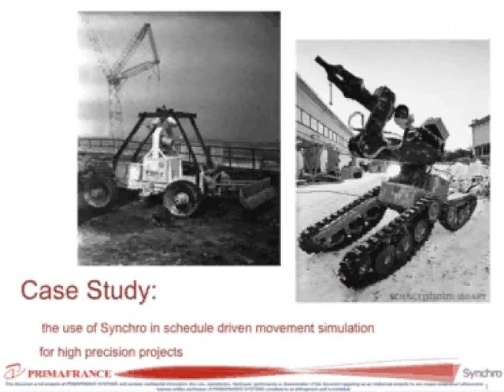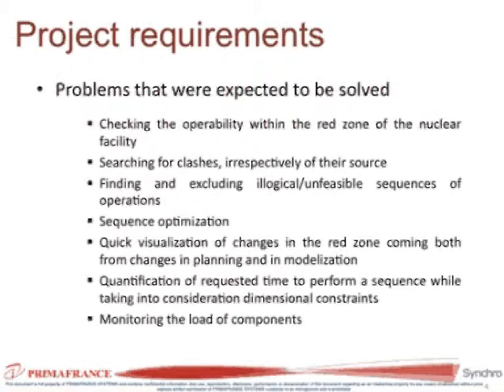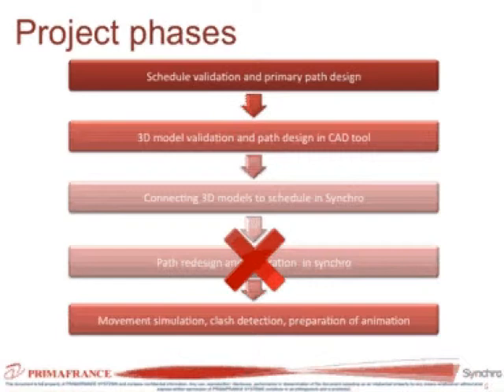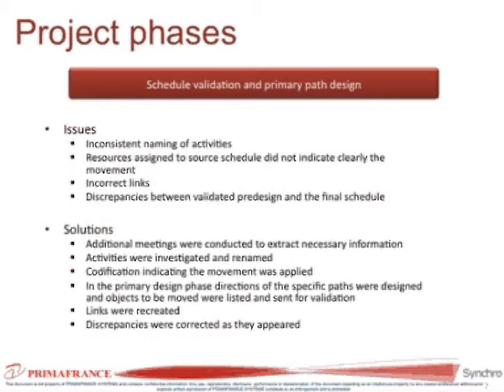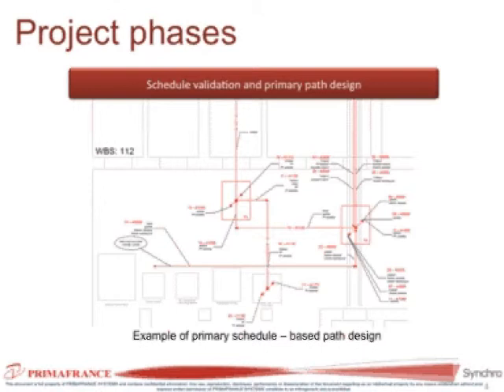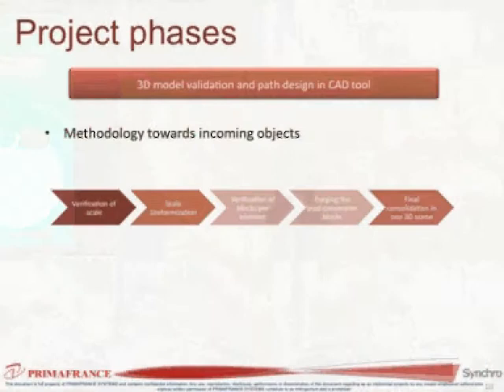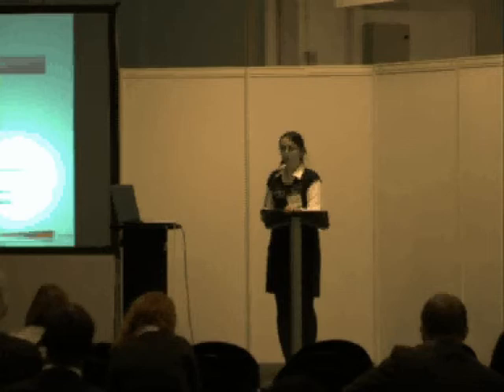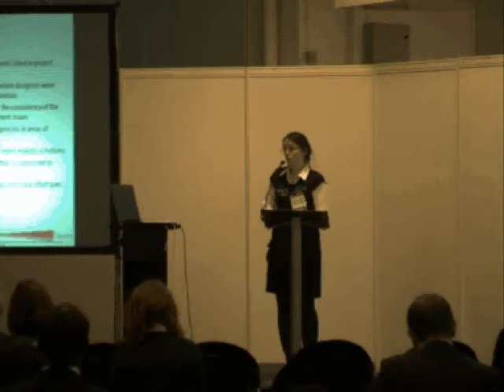Katarzyna Jasinska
From Projchallenge, September 2011